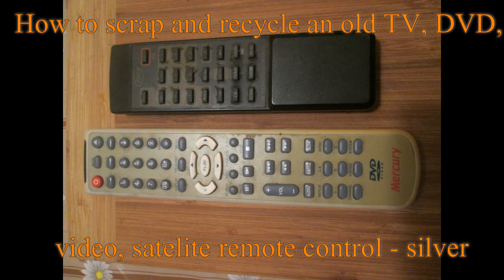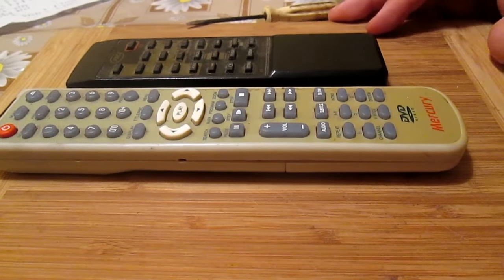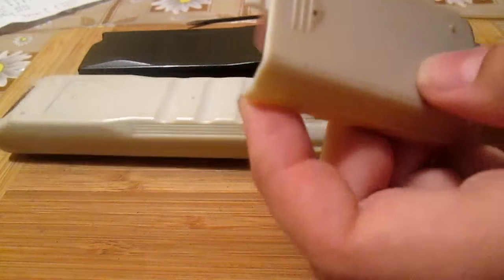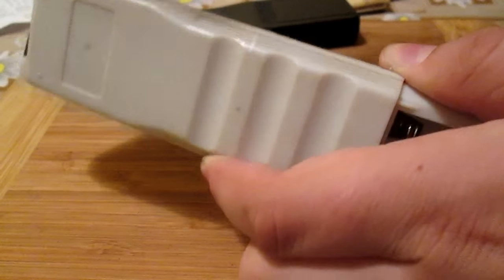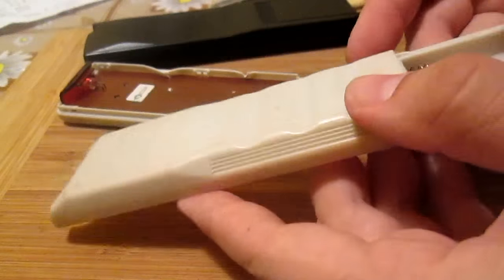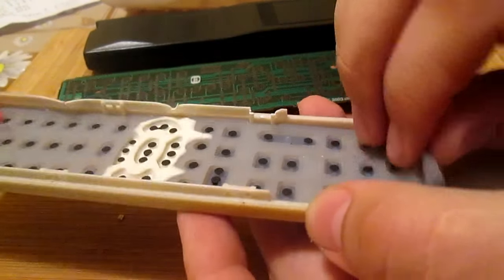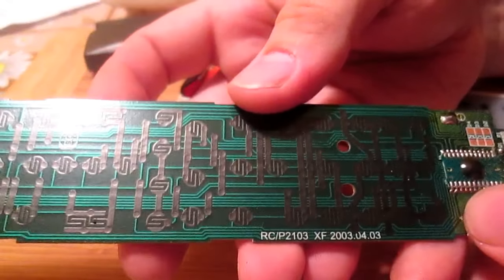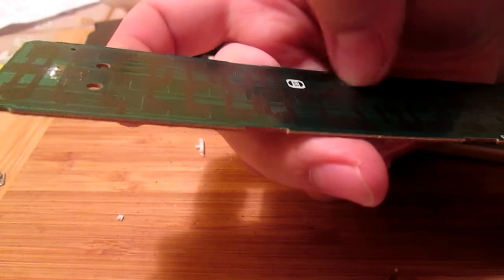How to scrap and recycle an old TV, DVD, video, satellite remote control - silver ?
This video shows hot to scrap and recycle an old TV, DVD, video, satellite remote control and what is inside it.

If you want to see what mylar is and how does it look: